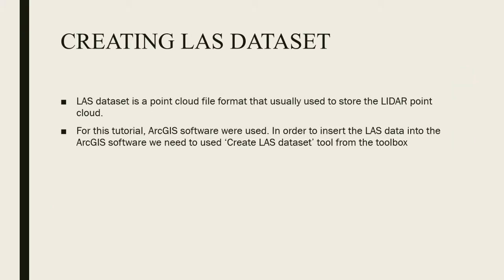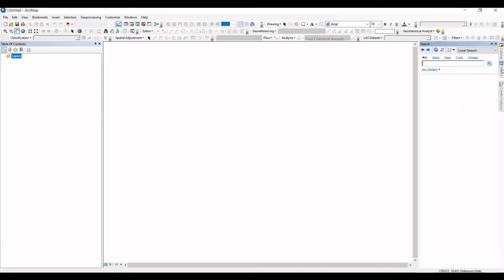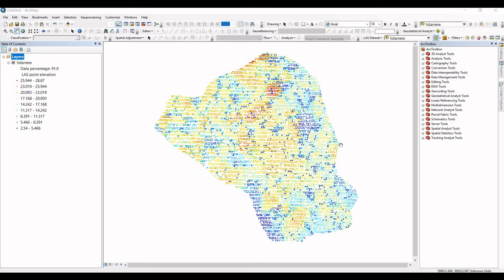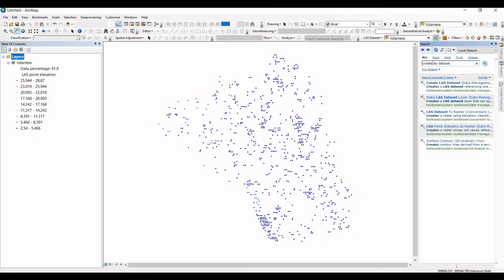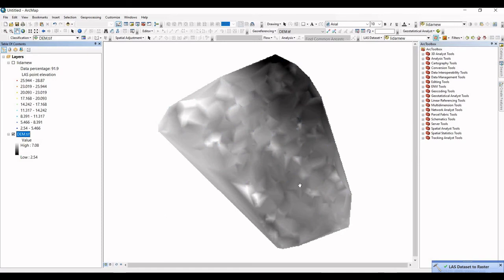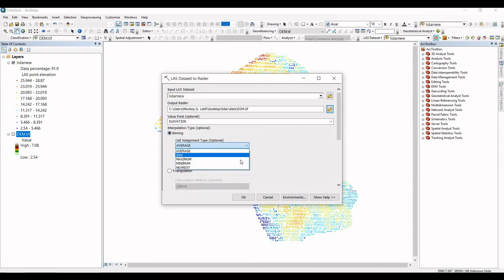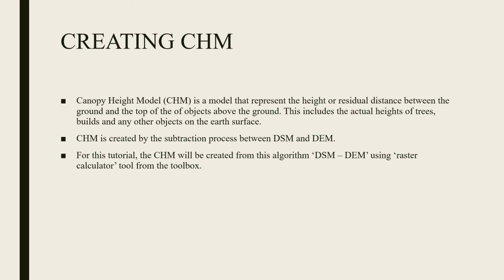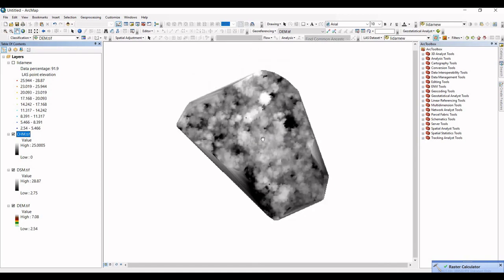LIDAR Data Processing